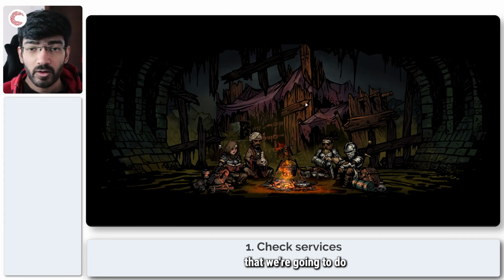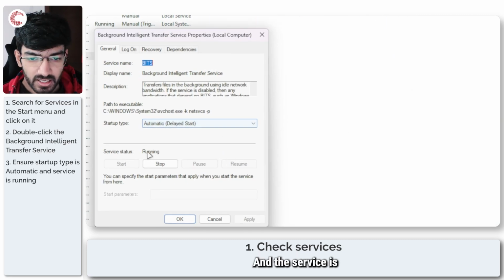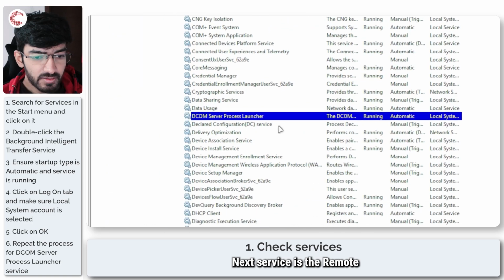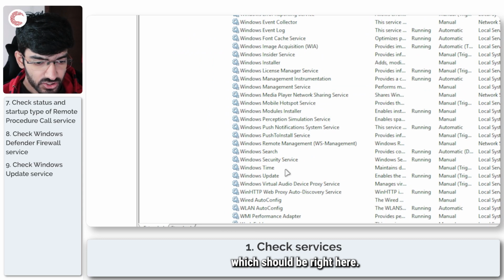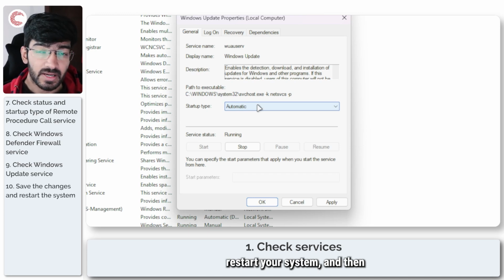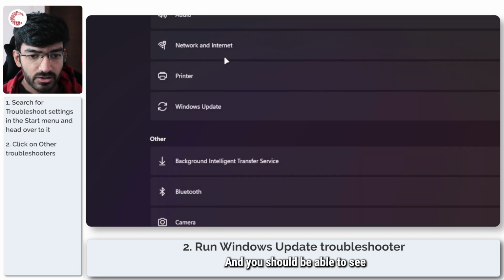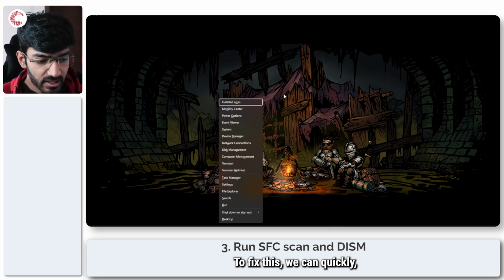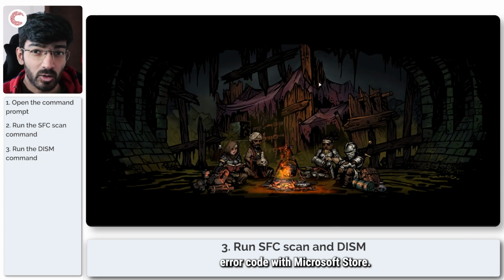Fix: Microsoft Store error code 0x80070424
Here is how to fix Microsoft Store error code 0x80070424. for more guides and tech explainers, reviews, lists, comparisons and more tech-related stuff.